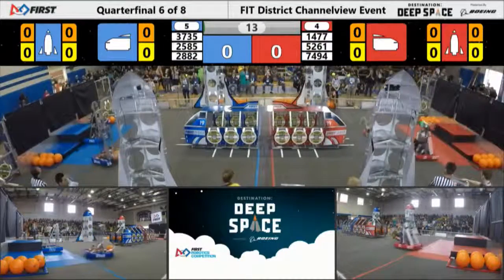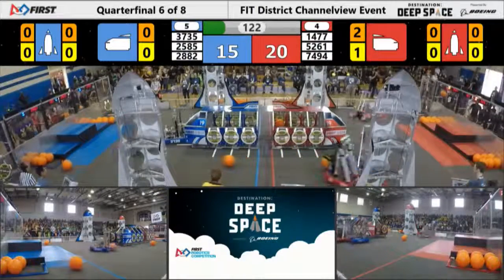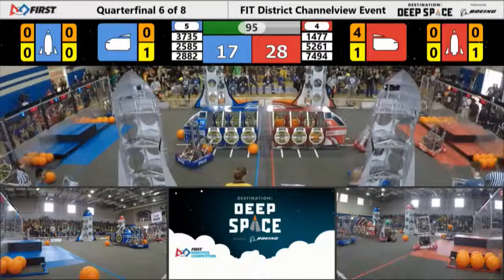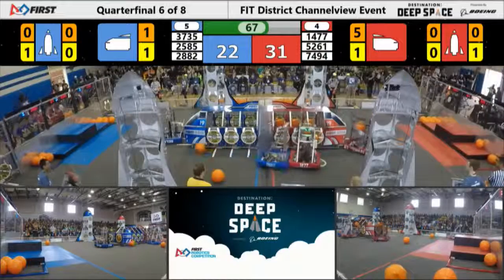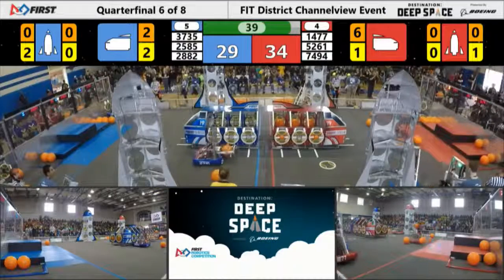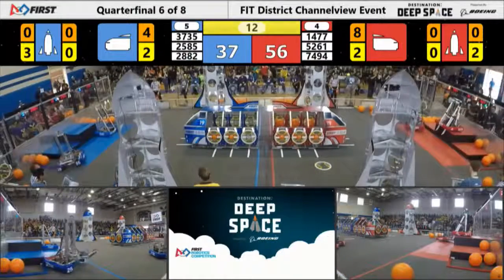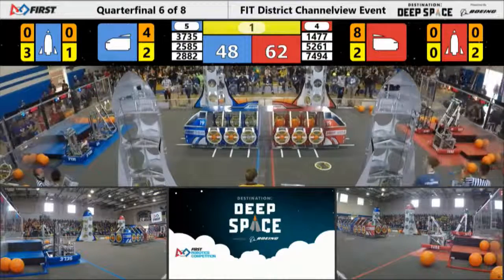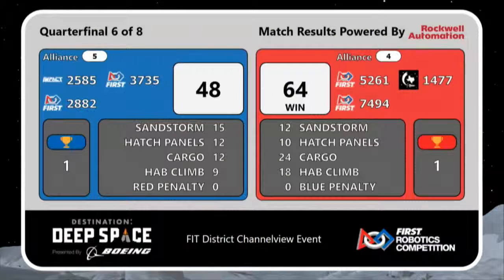Channelview 2019 QF2M2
Texas FIRST Robotics Competition

Quarters 2 Match 2 2019 FIT District Channelview Event
Teams Score